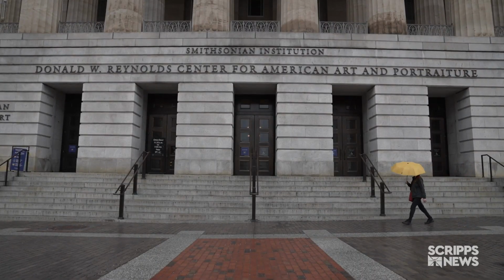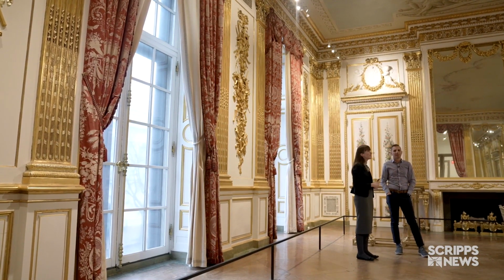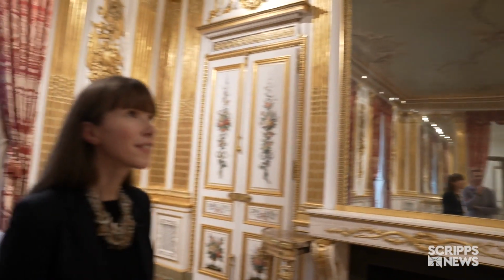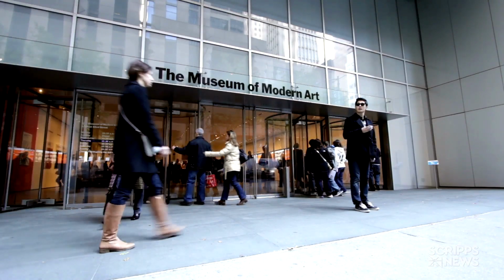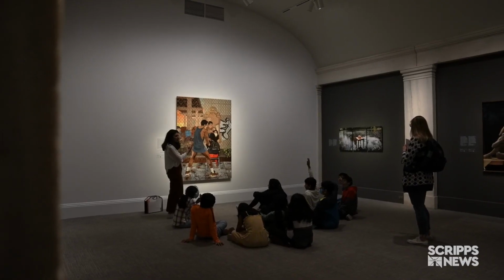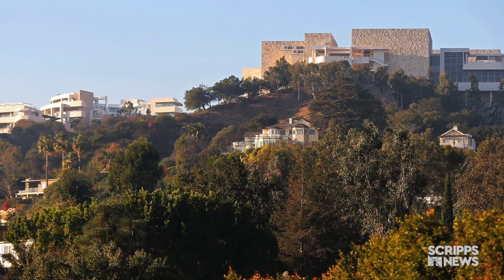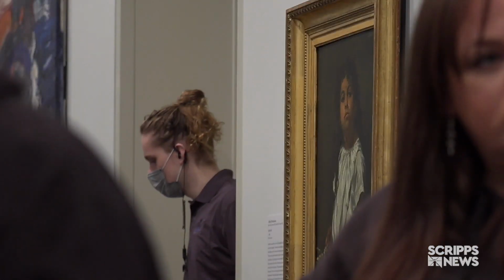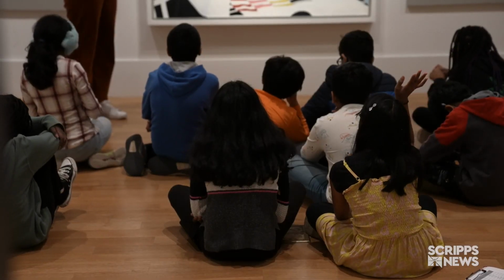How museums are preparing for climate-related natural disasters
Scripps News' Chris Conte speaks with museum experts about preserving works of art as the weather outside takes more wild swings because of climate change.
Scripps News is your source for news and analysis covering the top stories from around the world. With persistent curiosity and no agenda, we strive to fuel meaningful conversations by highlighting multiple sides of every story. It’s news with the why.